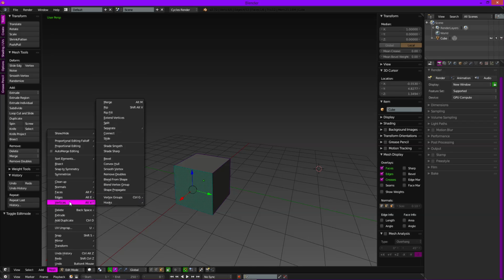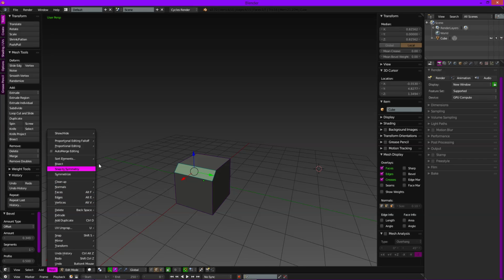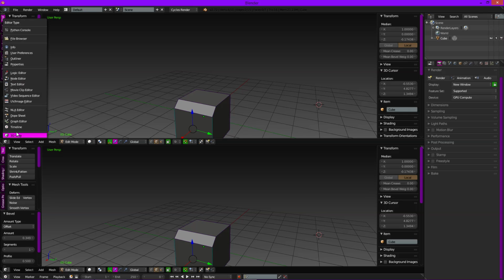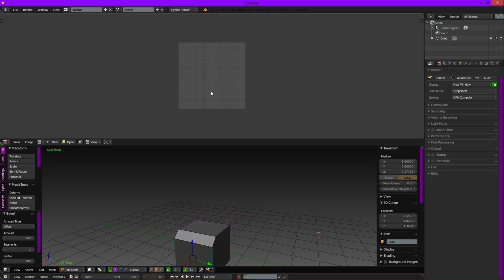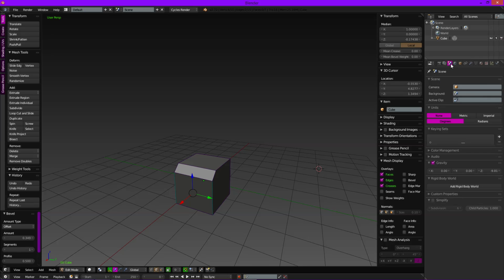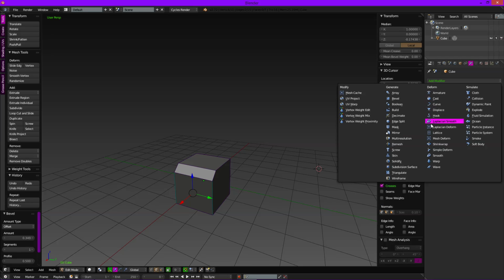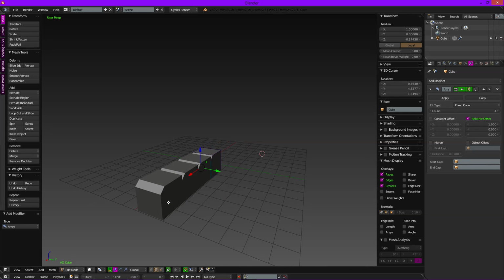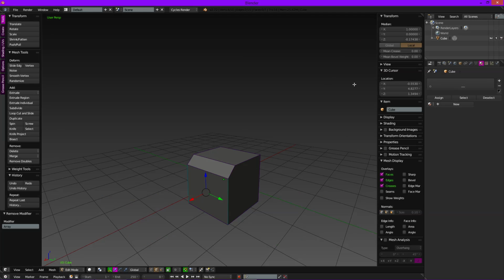UI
Thank you Tony!~